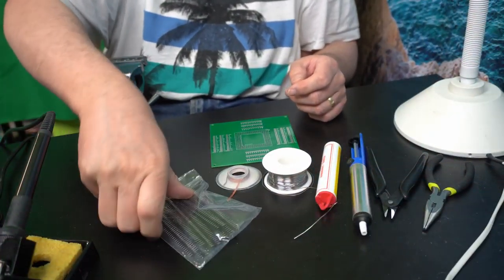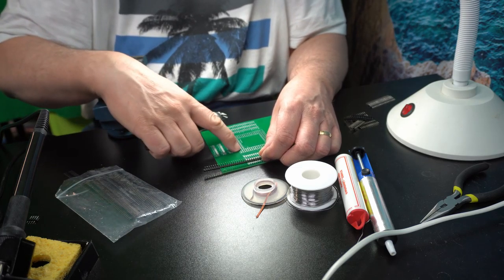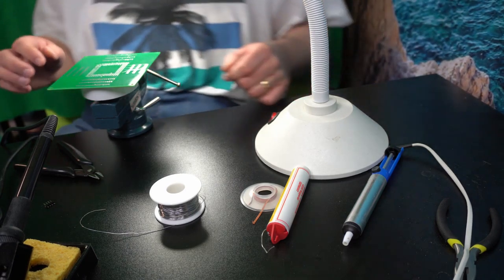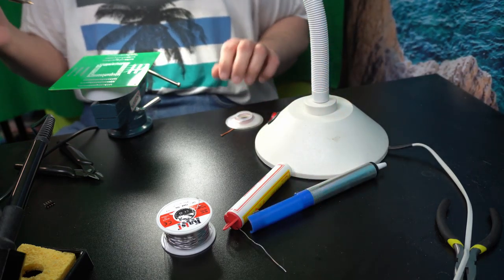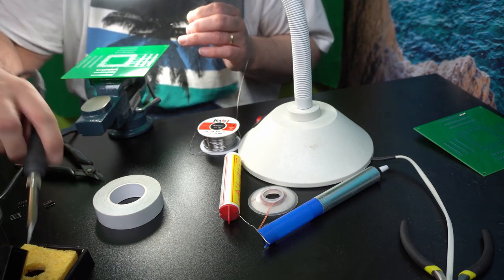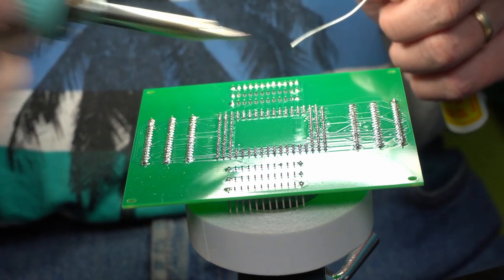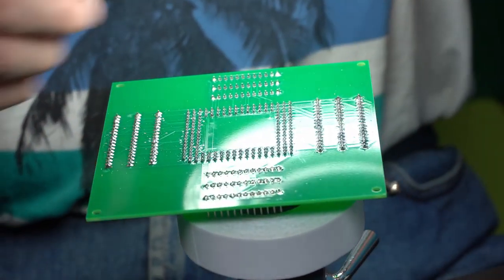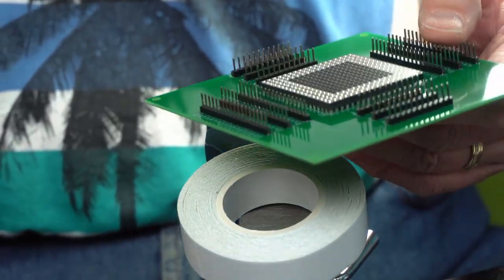How to solder a 192 pin through hole socket and pin connectors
Twitter TheTechRabbit
Instagram thetechrabbit